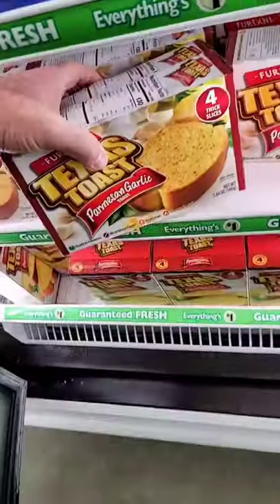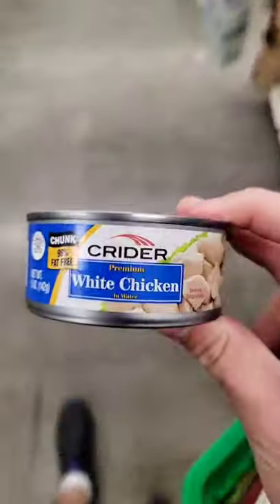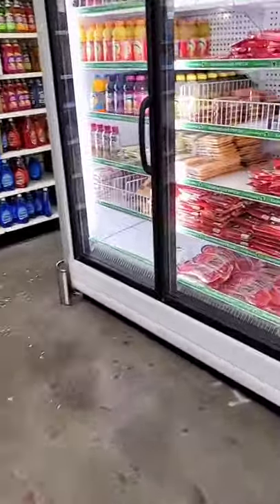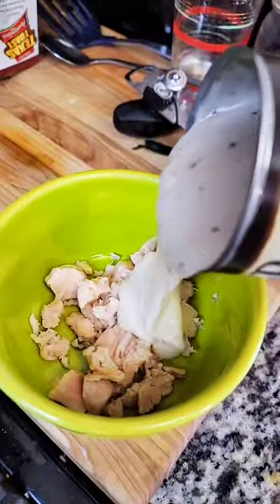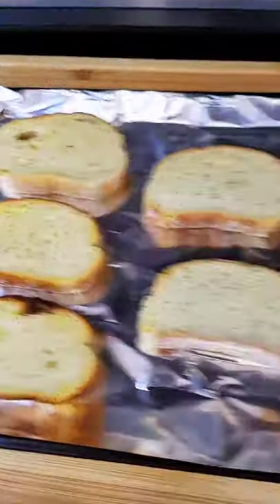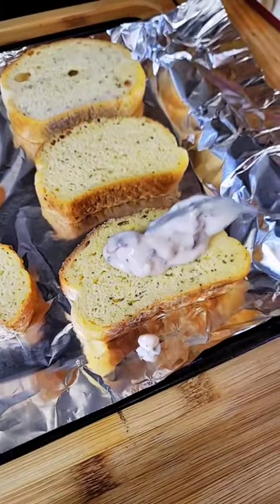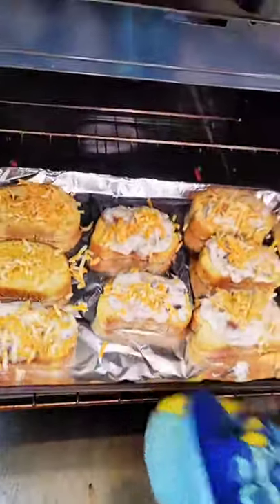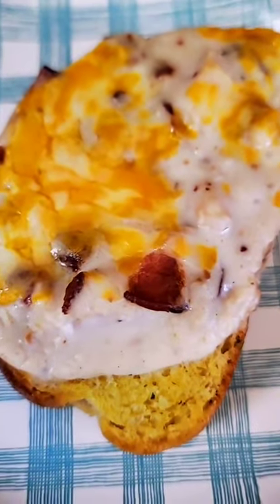$5 Dollar Tree Dinner